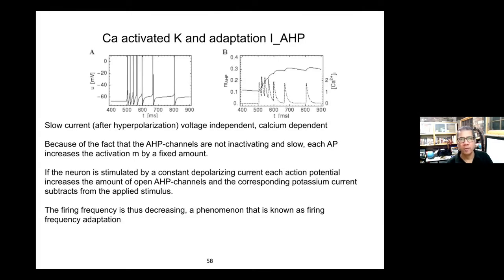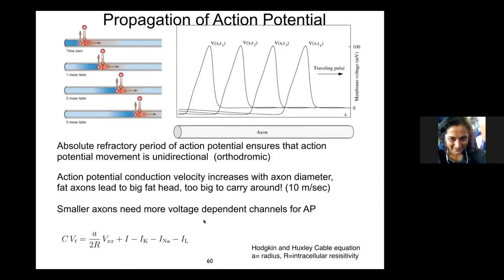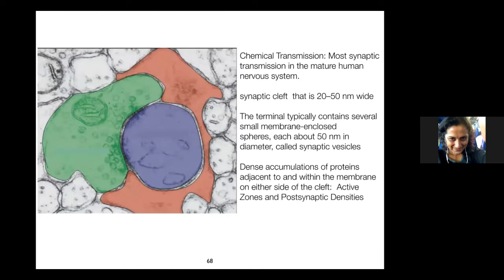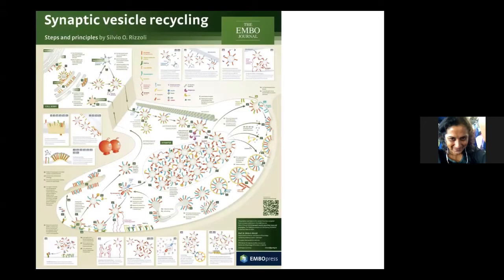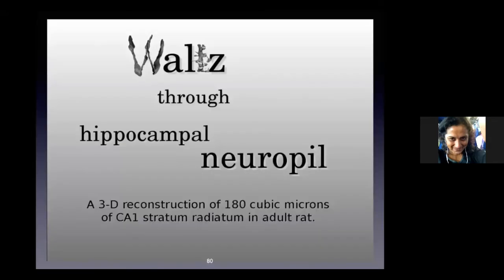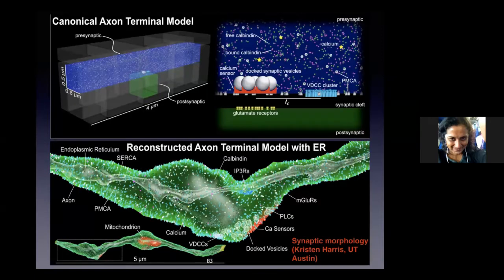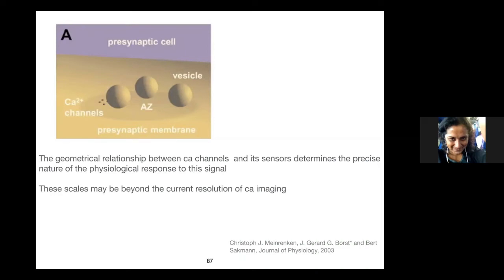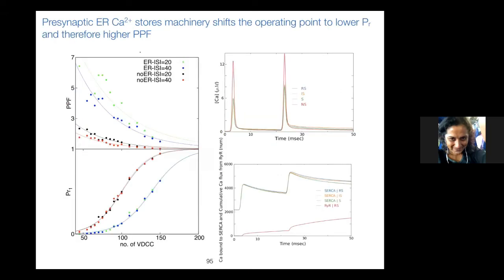Membrane Excitability and Synaptic Plasticity (Lecture 2) by Suhita Nadkarni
PROGRAM

ICTP-ICTS WINTER SCHOOL ON QUANTITATIVE SYSTEMS BIOLOGY (ONLINE)

ORGANIZERS:
Vijaykumar Krishnamurthy (ICTS-TIFR, India), Venkatesh N. Murthy (Harvard University, USA), Sharad Ramanathan (Harvard University, USA), Sanjay Sane (NCBS-TIFR, India) and Vatsala Thirumalai (NCBS-TIFR, India)

VENUE: Online

How organisms sense the world and generate behaviors is an exciting question that has motivated neuroscientists over more than a century. Neural command for generating behavioral output arises from operations at multiple scales, ranging from the flip-flops of ion channels to dynamics in circuits comprising ensembles of neurons. New tools to genetically manipulate organisms, monitor and perturb neural activity, and advanced microscopy that enables large scale imaging of neurons in vivo have yielded a hitherto unprecedented quantum of data with high resolution. Quantitative approaches are needed to mine these data sets for generating testable hypotheses regarding nervous system function.

This is the tenth school in the series on Quantitative Systems Biology, held alternately at Trieste and Bangalore. The school responds to the strong need, especially at the Ph.D. and postdoc level, for providing scientists with a broad exposure to quantitative problems in the study of living systems. The audience will range from Ph.D. students to young faculty, who either work in this area or plan to do so.

QSB2021 is focussed on Sensori-motor control. The aim of this School is to expose students from different backgrounds to the latest research in systems neuroscience, with an emphasis on the usage of quantitative methods and theory. We will begin the workshop with a brief introduction to neuroscience, including electrical properties of neuronal membranes and single neuronal biophysics. With this foundation in place, we will delve into how circuit dynamics emerge in diverse circuits using invertebrate and vertebrate model organisms as examples. We will cover questions in population coding, variability and stochasticity, and plasticity. We will then introduce students to applications of quantitative tools to neuroscience data sets such as whole-brain imaging data sets or behavioral clustering data sets. Throughout, we will also explore how theory can contribute to a normative understanding of various phenomena, and motivate future experiments.

Scientists and students from all over the world can apply for the School. Researchers from developing countries are particularly encouraged to apply. As the program will be conducted in English, participants should have an adequate working knowledge of this language. There is no registration fee.

SCIENTIFIC ORGANISING COMMITTEE
1. Venkatesh N. Murthy (Harvard University, USA)
2. Sharad Ramanathan (Harvard University, USA)
3. Sanjay P. Sane (NCBS, India)
4. Vatsala Thirumalai (NCBS, India)

1. Vijay Balasubramaniam (University of Pennsylvania, USA)
2. Upinder Bhalla (NCBS, India)
3. Antonio Celani (ICTP, Italy)
4. Sanjay Jain  (University of Delhi, India)
5. Vijaykumar Krishnamurthy  (ICTS, India) (Local organizer)
6. Matteo Marsili (ICTP, Italy)
7. Mukund Thattai (NCBS, India)

Previous editions of this school

2020
2019
2018
2017
2016
2015
2014
2013
2012

0:06:53 Propagation of Action Potential
0:10:27 Propagation of Action Potential in axons with Myelin
0:11:42 Synaptic Transmission
0:12:35 Electrical Synaptic Transmission
0:16:08 History: Chemical Synaptic Transmission
0:17:04 Chemical Transmission: Most synaptic transmission in the mature human nervous system.
0:18:31 Table 5.1 The Major Neurotransmitters
0:21:07 Synaptic vesicle recycling
0:23:49 A scale model of the components of the fusion apparatus
0:25:24 Vesicle Fusion
0:29:32 Presynaptic terminal; merely an on-off faucet?
0:30:42 Whats the point?
0:32:35 Evolution of synapses
0:33:48 General approaches:
0:39:52 Rules of engagement
0:42:16 Canonical Axon Terminal Model
0:47:25 REVIEWS
0:48:16 Does the functional plasticity requirements at this synapse constrain the geometrical arrangement between channels and the AZ?
0:52:59 Structural correlates of plasticity
0:56:56 Short-term plasticity constrains spatial organization of a hippocampal presynaptic terminal
0:59:51 Presynaptic stores essential for normal STP
1:01:42 Calcium hypothesis of Alzheimer's Disease
1:04:06 Neuromuscular junction (NMJ)
1:05:37 MCell Monte Carlo Simulation of a Miniature Endplate Current Using Realistic Endplate Morphology (Part 1)
1:10:01 Neurotransmitter receptor and effector
1:12:54 Glutamate mediated Excitation
1:14:13 G-Protein coupled receptors or metabotropic receptors
1:17:25 Modulation
1:18:28 Synaptic Plasticity: Molecular Mechanisms of Learning and Memory
1:22:10 Q&A